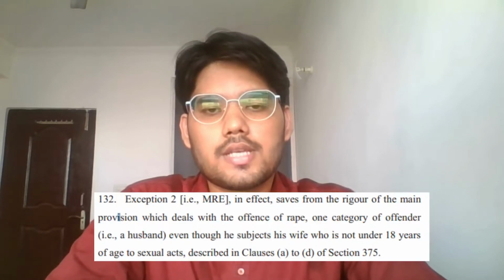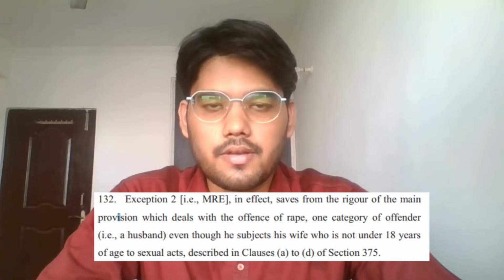The law on Marital Rape in India | Highlights of judgment passed by Hon' ble Delhi High Court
The law on Marital Rape in India has been discussed in this video along with the split verdict passed by the Hon'ble Delhi Court in the said matter.
Title of the judgment- RIT Foundation & ors. v. Union of India & ors.